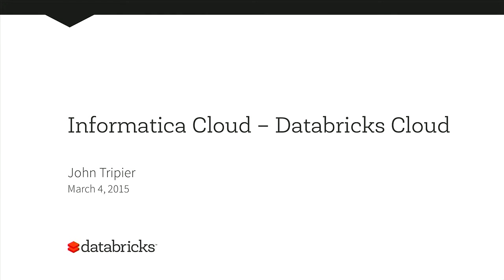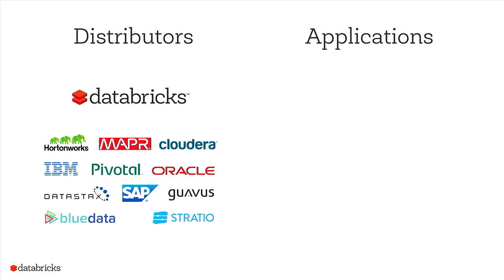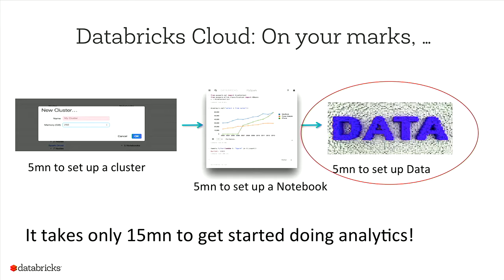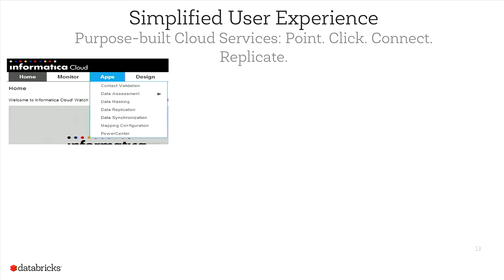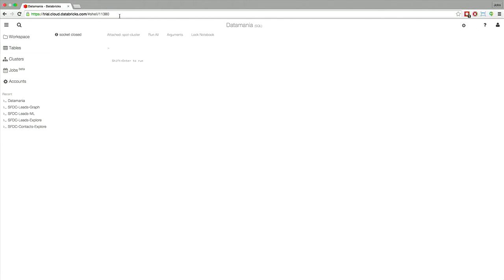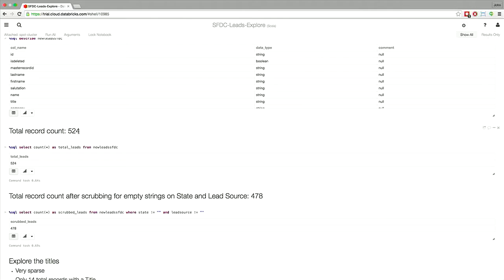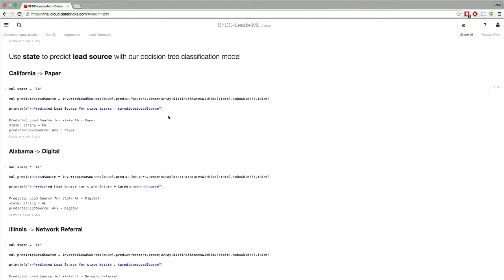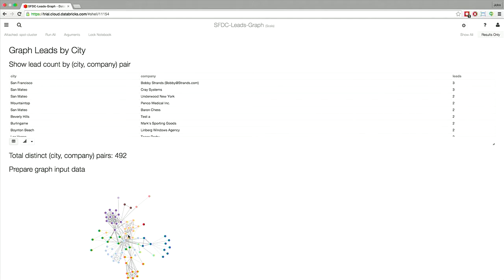Databricks – Connect-a-Thon Winner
Databricks was founded out of the UC Berkeley AMPLab by the creators of Apache Spark. The Databricks Cloud is an end-to-end platform for Big Data processing and allows users to manage their Spark clusters as well as have more visibility into their production pipelines. Watch their demo scenarios where the Informatica Cloud connector for Databricks Cloud was used to analyze lead contact rates in Salesforce and also do some machine learning on a dataset built using either Scala or Python.

Go to the Informatica Marketplace to learn more about the Databricks Connector